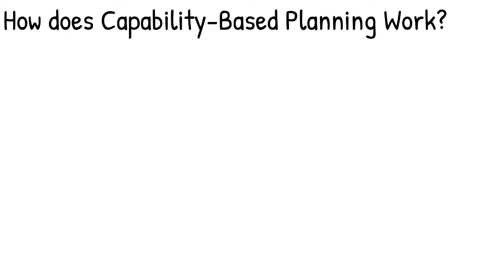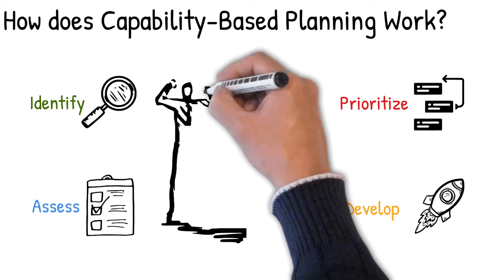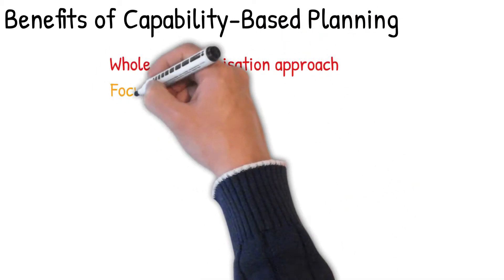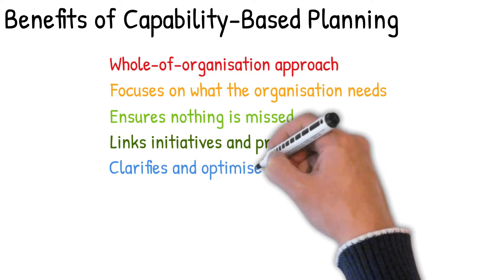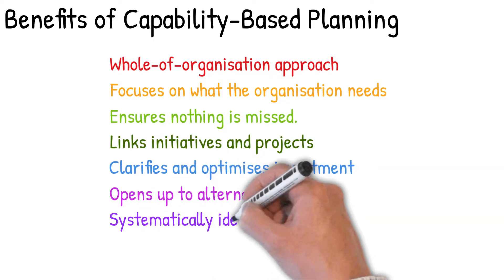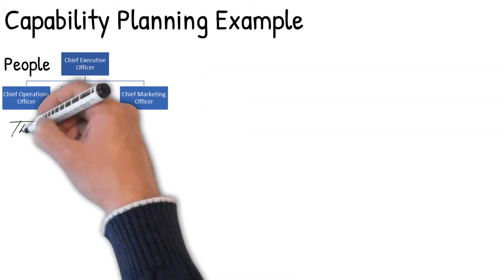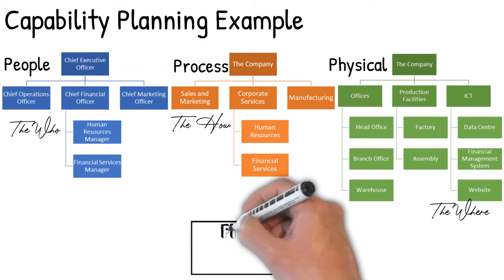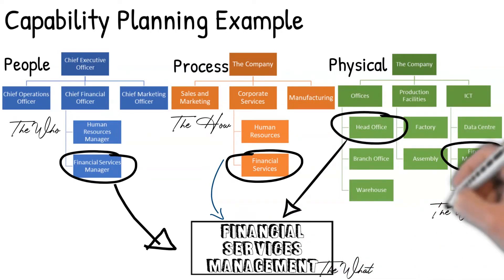What is Capability Based Planning and how do you use it?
Capability-Based Planning enables organisations to identify program needs, allocate resources, and track activities and outcomes. Capability-Based Planning (CBP) was developed as an alternative to threat-based Planning. It represents an attempt to break down traditional stovepipes and provide transparency and coherence. CBP provides a more rational basis for making decisions on future acquisitions and makes Planning more responsive to uncertainty, economic constraints and risk. CBP provides a framework to support analysis and facilitate risk management. It focuses on goals and end-states and encourages innovation. It starts by asking questions regarding what we need to do rather than what equipment is being replaced. The concept of CBP recognises the interdependence of systems (including equipment and people), doctrine, organisation and support in delivering capability, and the need to examine options and tradeoffs among these capability elements in terms of performance, cost and risk to identify optimum force development investments. CBP relies on scenarios to provide the context against which to measure the level of capability. CBP is a systematic approach to force development that advises on the most appropriate options to meet priorities. The options developed should meet strategic objectives, minimise cost and risk and comply with other constraints.